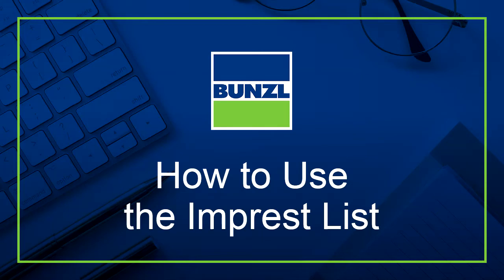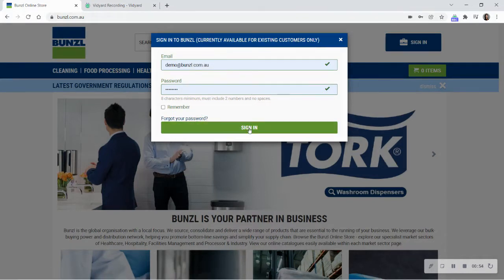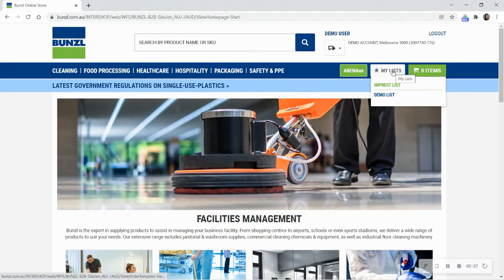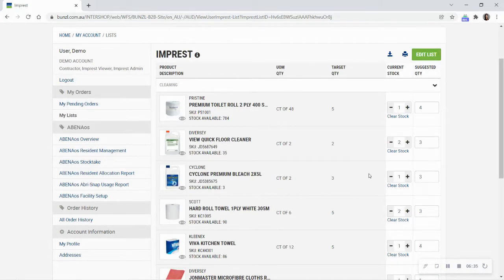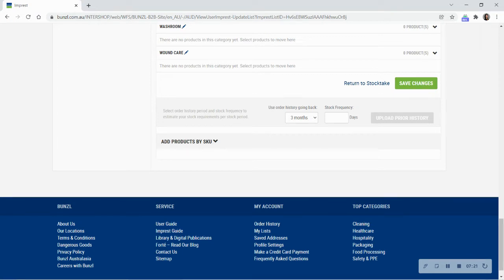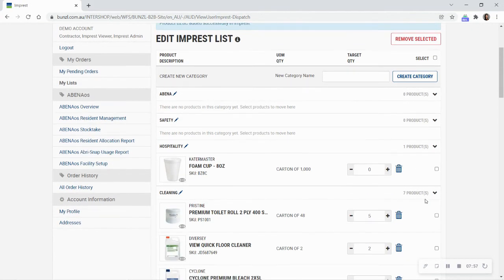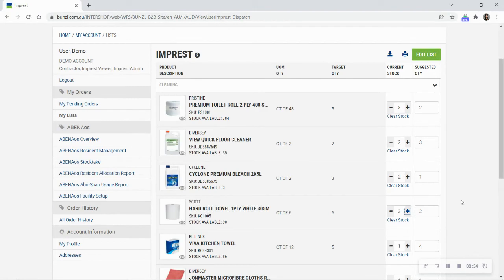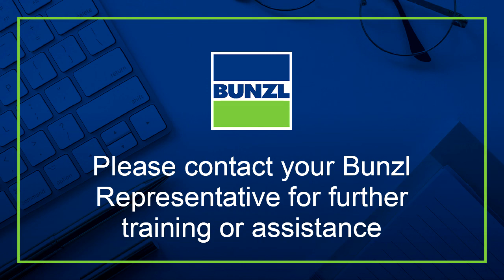How to Use the Imprest List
The Imprest List is an advanced List that helps monitor your company’s stock on hand when creating a new order. This video tutorial will show you how to set up an Imprest list and use it to maintain your stock levels.

0:00 Intro
0:05 Video controls
0:18 Sign in to account
1:02 Where is the Imprest List
1:32 Add items via your Account Manager
2:15 Add items via order history
2:39 Add items via product code/SKU
3:22 Remove items from Imprest List
3:46 Run the Imprest List
4:20 Further Information

See our suite of videos on how to get the most out of our website’s features and functions on our official playlist here:

Bunzl Australia and New Zealand (Bunzl ANZ) is a specialty provider of Healthcare, Hospitality, Food Processing and Industrial Wrap, Cleaning and Hygiene industries. With a national network of over 50 warehouses and facilities, Bunzl ANZ is dedicated to help buyers access locally and globally sourced high-quality products efficiently at a very competitive price.